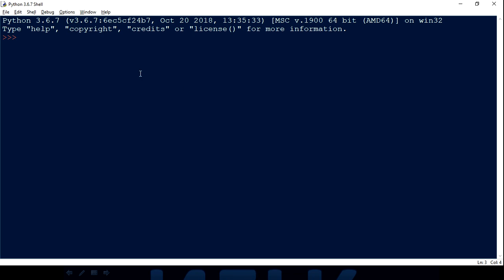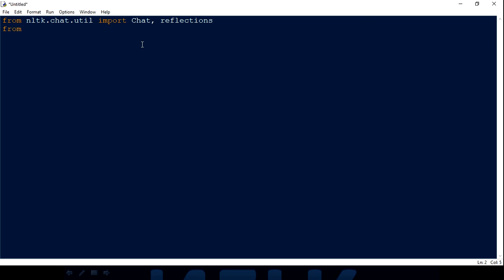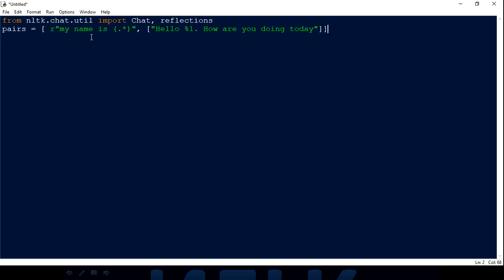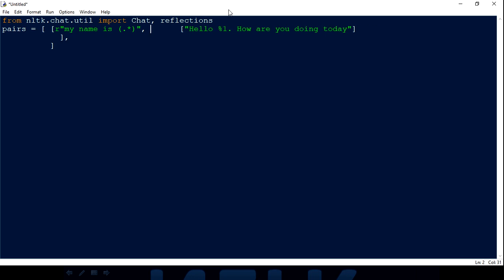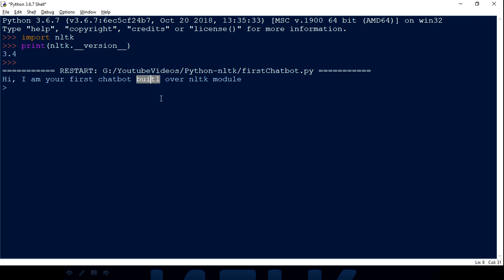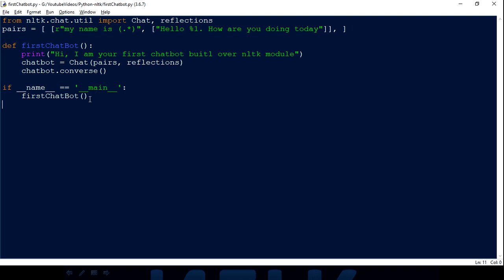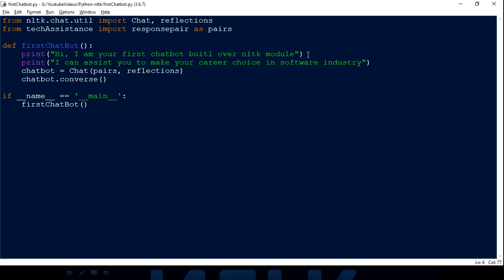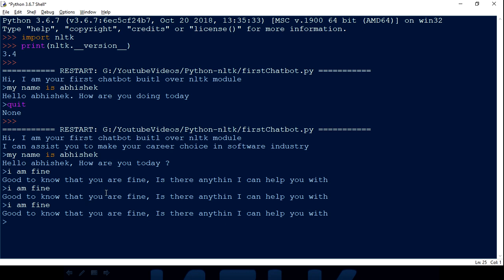Build your Chatbot in 10 lines of code with NLTK module of Python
Python - NLTK : Chatbot in 10 lines of code

Build your Chatbot in 10 lines of code with NLTK module with Python

1. How to build chatbot in NLTK
2. Internal logic walk through of all 10 lines of code
3. How to change NLTK default behavior by modifying NLTK source code
4. What is Chat class & reflections & if requires then how to modify to achieve any specific behavior for you business need